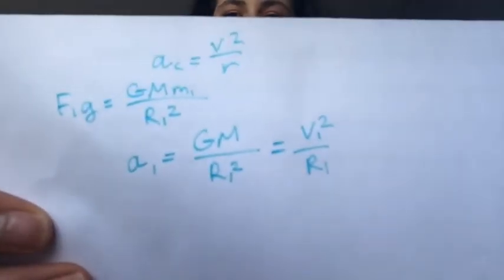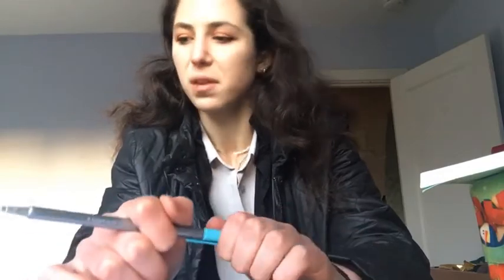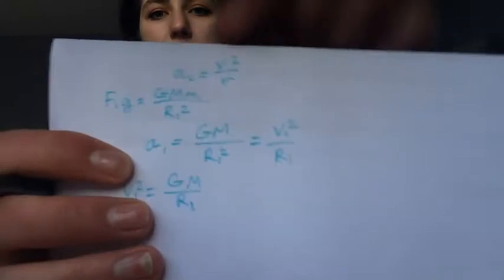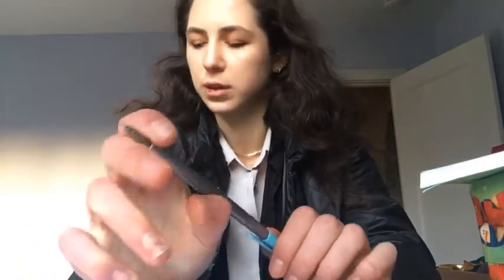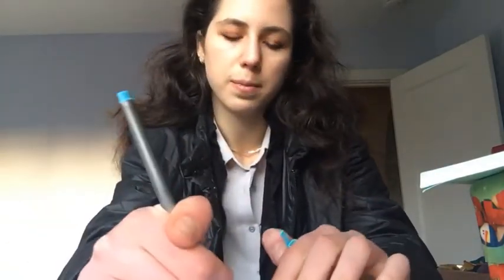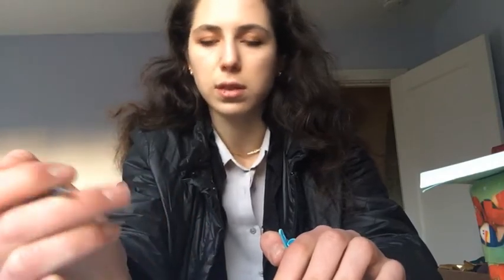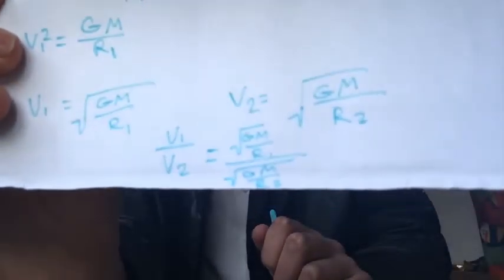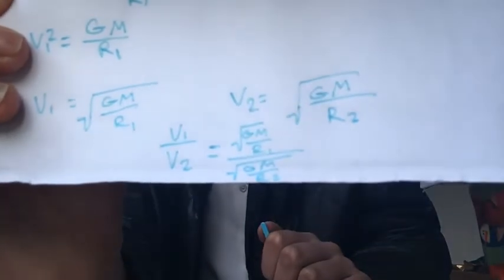TEST QUESTION 24: AP Physics C Mechanics!!